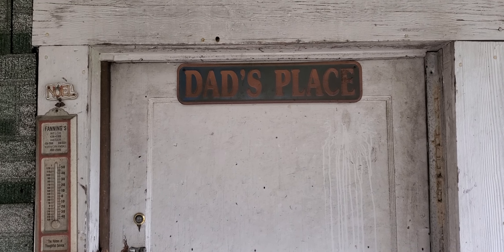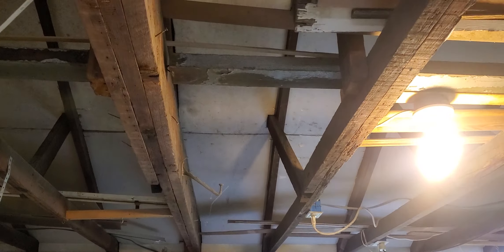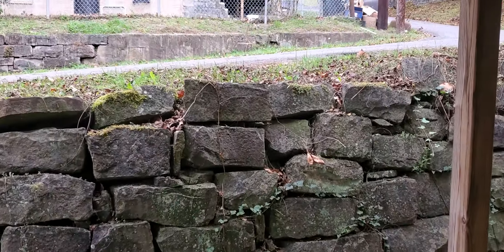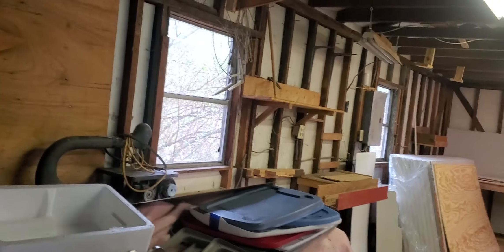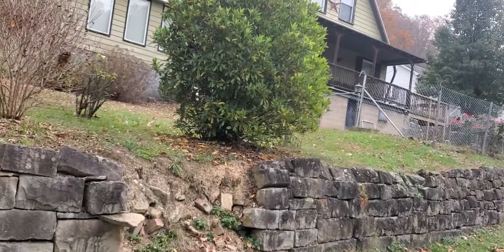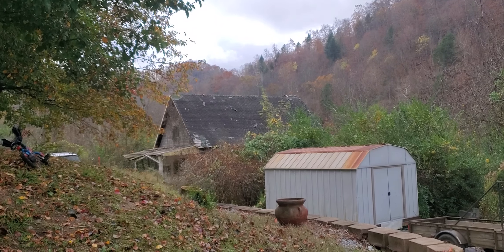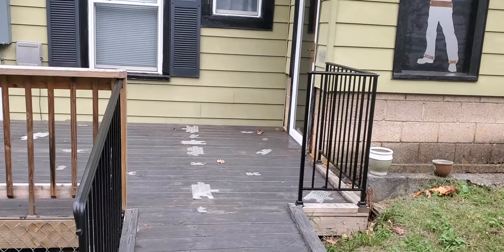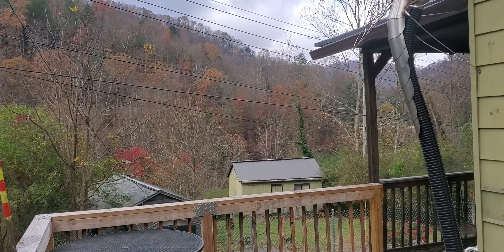A trip to the old home place.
The house is ready for renting.